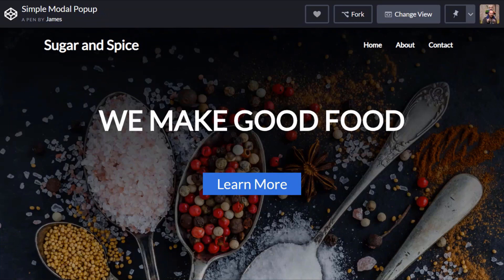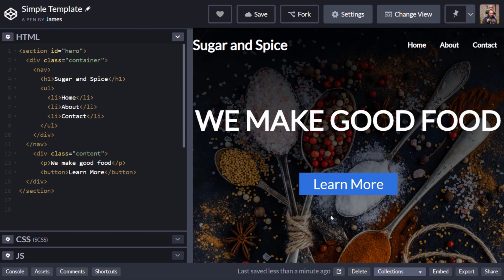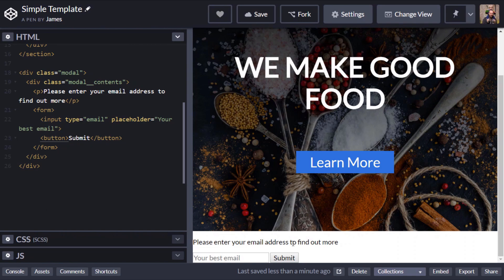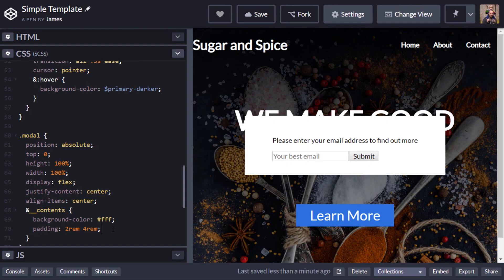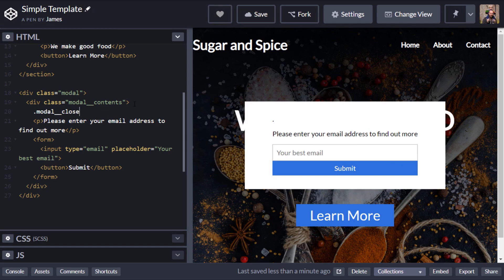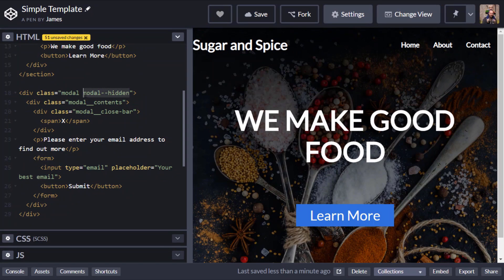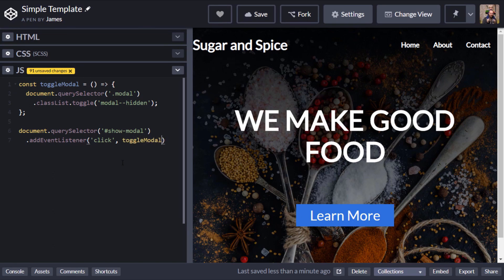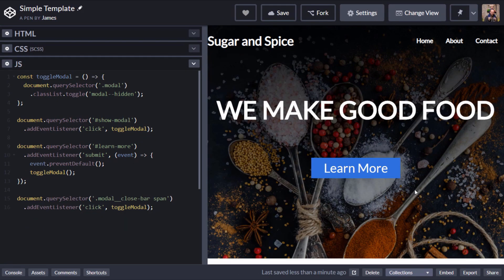JavaScript Modal Popup: Create a modal using HTML, CSS and JavaScript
In this tutorial, we'll be creating a JavaScript modal popup that is actually just a simple bit of HTML and CSS with some JavaScript to trigger the display of the modal upon a button click. Recommended training (Free for 7 days)

You’ll find JavaScript modal forms in lots of Wordpress themes and also all the popular CSS frameworks (think Bootstrap for example) and they definitely have their uses in terms of capturing information or displaying notifications.

However sometimes when working on a simple HTML and CSS project, you don’t want to load in an entire framework or indeed a JavaScript library just to show a modal so why not code your own?

In the video, you’ll learn just how easy it is to create your own HTML modal popup as it’s just some simple markup and a few basic CSS rules.  It’s also a good one to add to your beginner JavaScript projects list.

Once you’ve created the HTML markup, you’ll learn how to create the necessary CSS rules to style and position the modal in the center of the screen.  You’ll learn how to add an overlay and also how to make this JavaScript modal stand out from the page.

The final part of the tutorial will focus on how to use JavaScript to display and hide the modal when clicking on a button and also filling out a form contained within the modal.